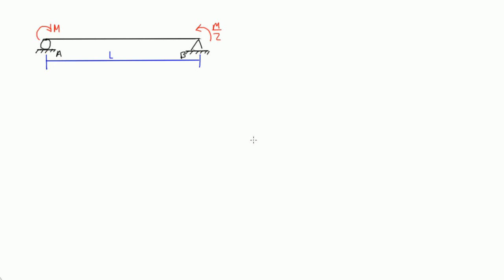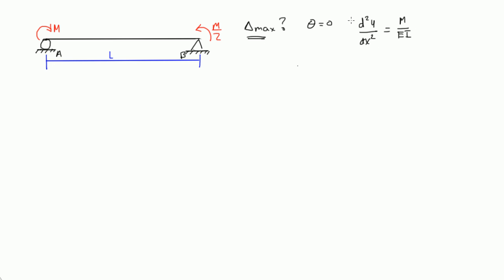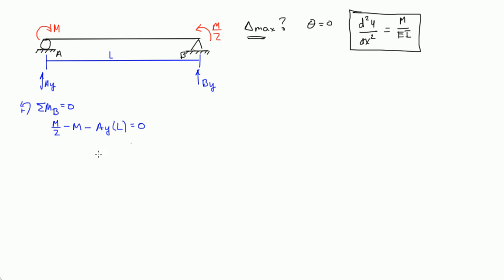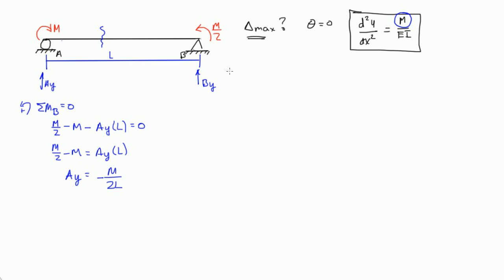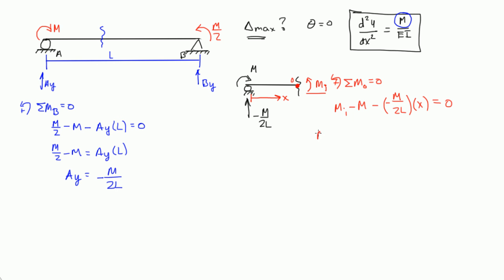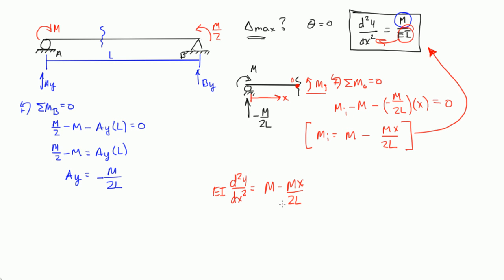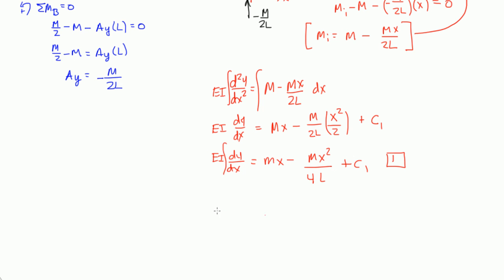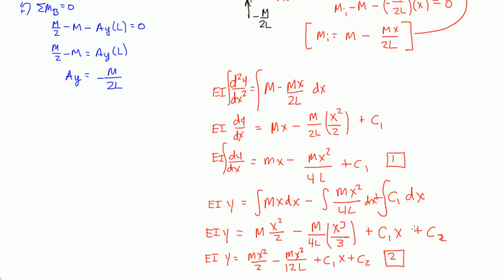Double Integration Method Example 3: Part 1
Our final example on the Double Integration Method. This example explores a beam that has external moments applied to its ends.